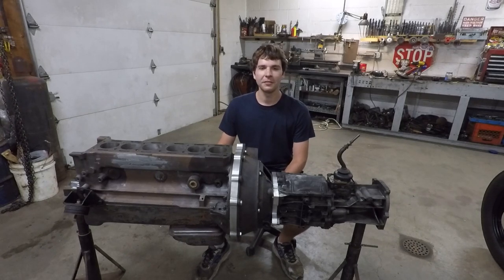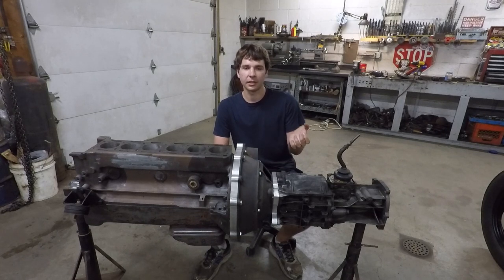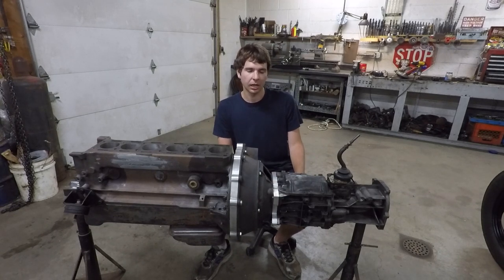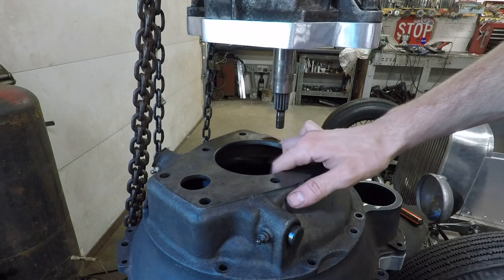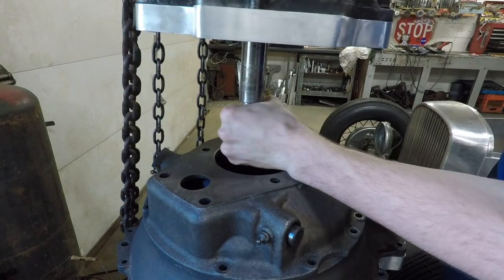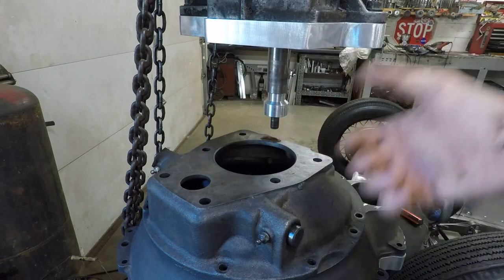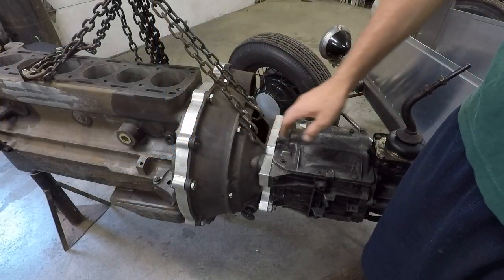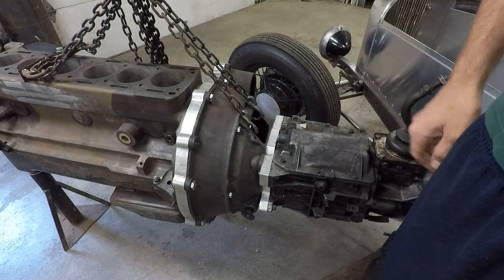Any Engine + Any Transmission Part 2!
Don't limit your choice of transmission to the engine you already have. It's simpler than you think to adapt the transmission you want to the engine you have. This is part two of a two part series.